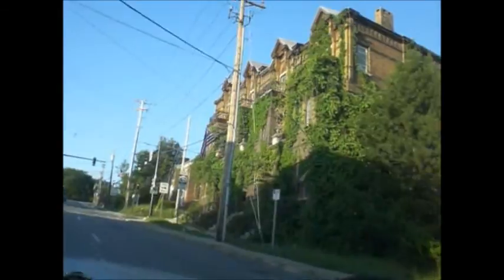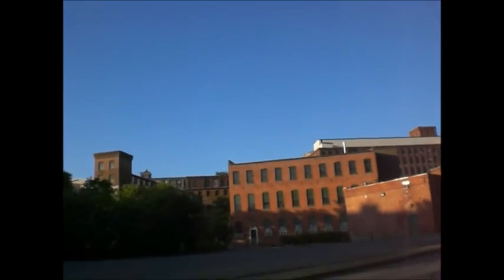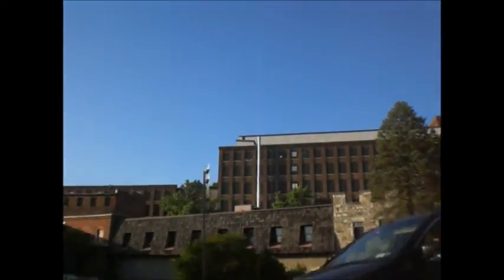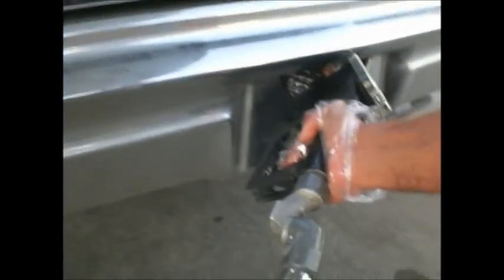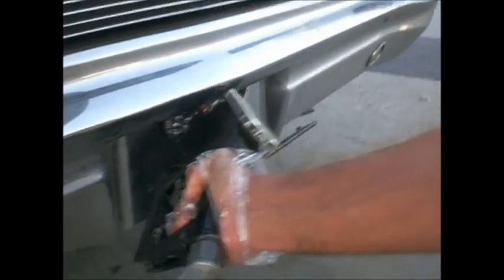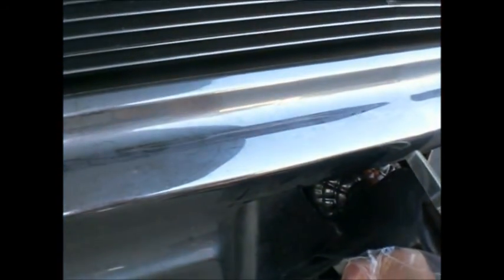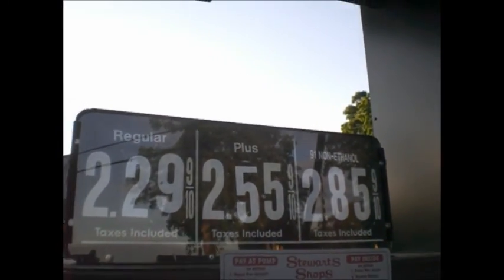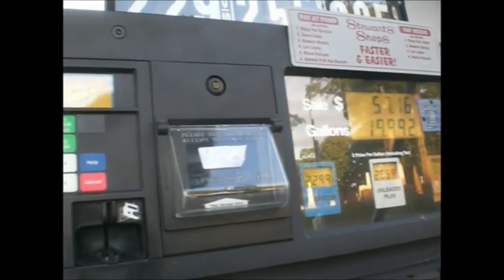GP East Ta Amsterdam MPG Fill Up 7 19 16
Finally UPDATED! Thanks Hardies1!!!
Hi, CORVAIRWILD here. A little about me and what I do: First, I have LEFT my wife of many years, she was controlling my life for many many years. I will never go anywhere with her anymore! She also took my dog Mugs! He's cool. You should have a dog like him too, I would like him back! I have a new girlfriend, her name is MsHipChic, I never go anywhere without her! Next, I am a landlord, NO, not a slumlord who does section 8 apartment rentals, but I keep my properties up like they were my own...they are my own! Like I live there. I have lots of apartment buildings, a farm out in the country and a house here and there. I am always doing something, driving, rehabbing, you name it! I want to include you, so I bring my camera! EVERYWHERE! Haha. See you on another road trip with Billy!!! Did I mention I am a car enthusiast! I can't get enough Covairs and Vintage Chevy and GMC trucks. They have great reliability...all of em' the best vehicle on the road ever is a Corvair Spyder Turbo. Back to the trucks, I love the diesel trucks and Suburbans, Blazers too. That's what I plow snow with. A cranky Fisher snow plow. I'm a busy guy, but I make time for you. Thanks! CW...